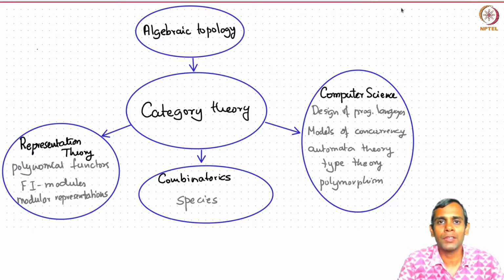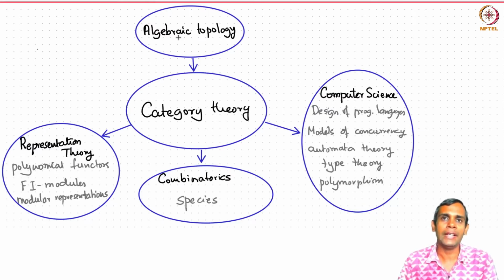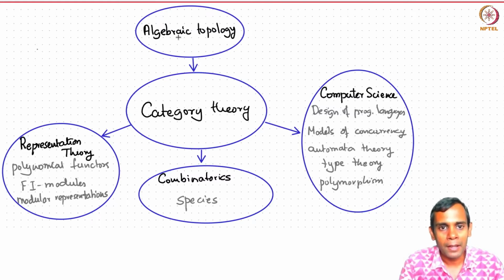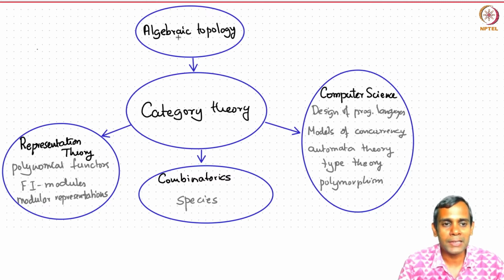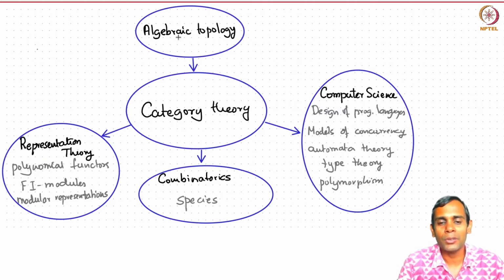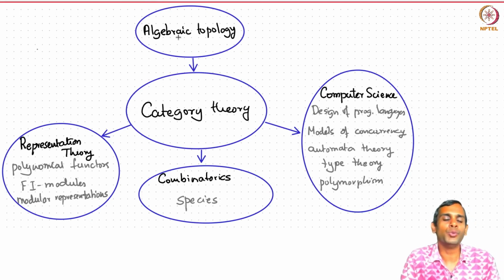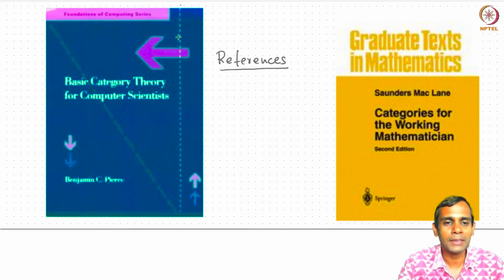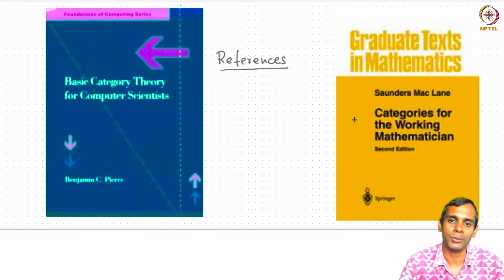What is category theory (and why is it important)?